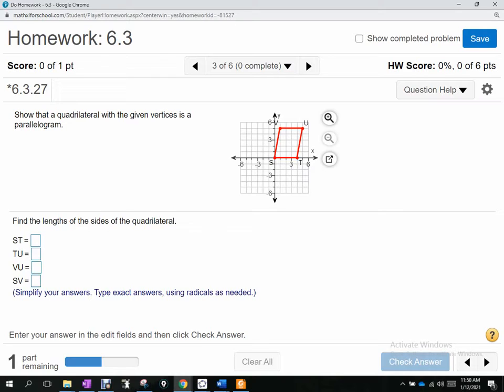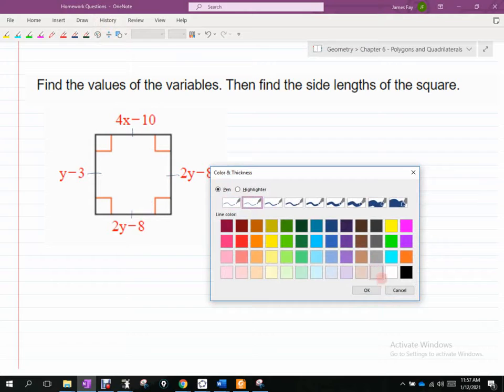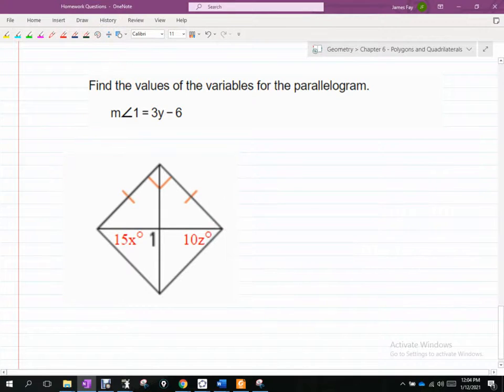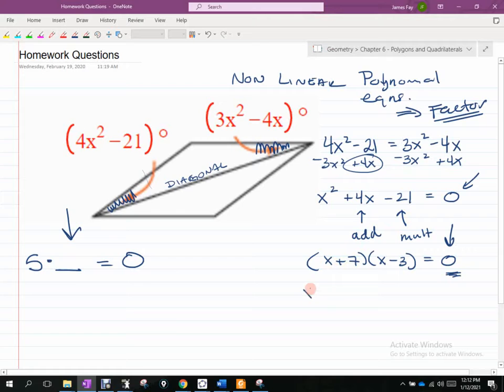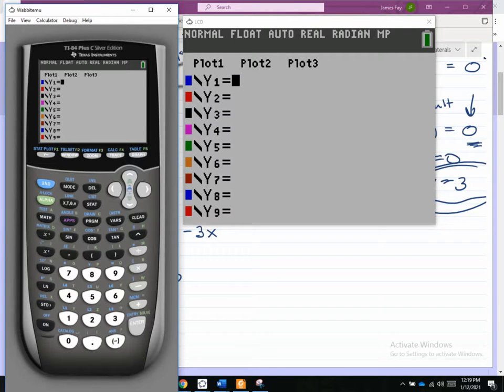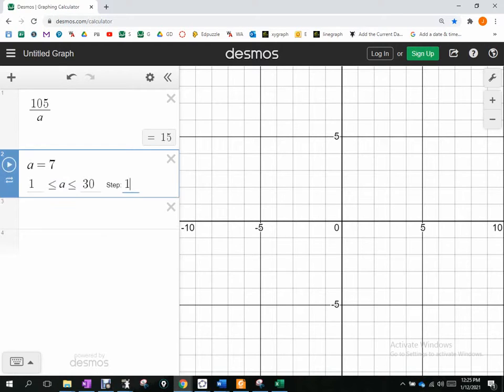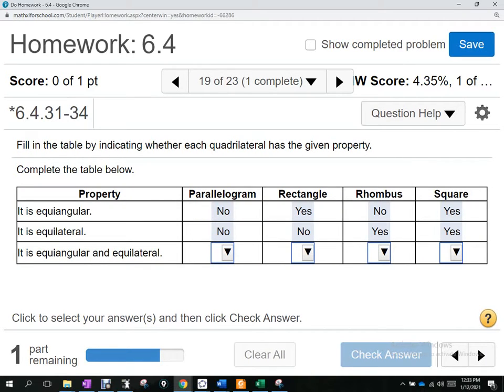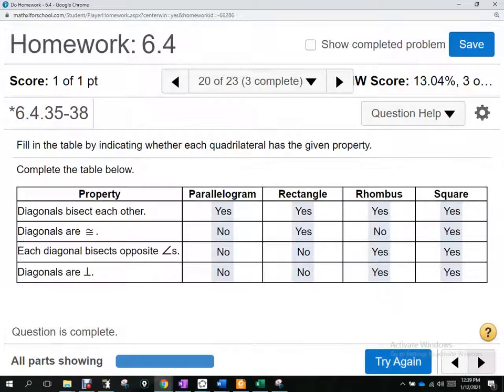01 12 21 Geometry 6 4 Day2